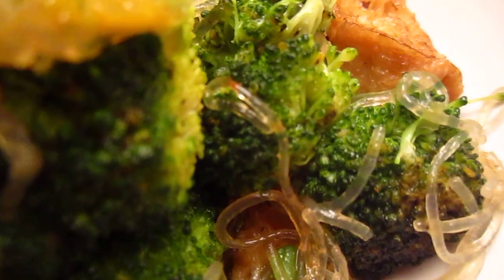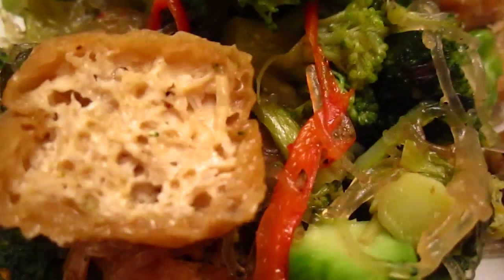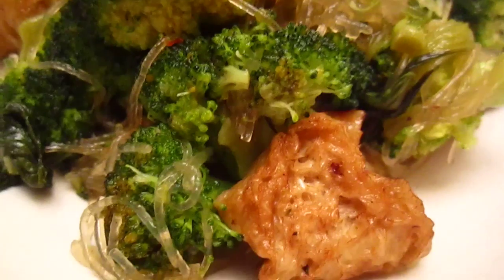No good looking veggie - broccoli, tofu pillow and bean thread